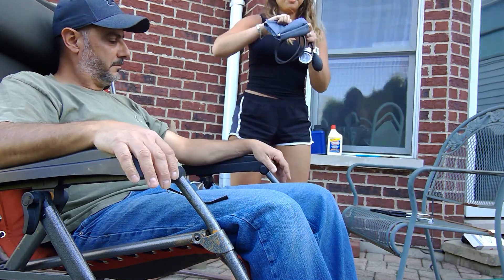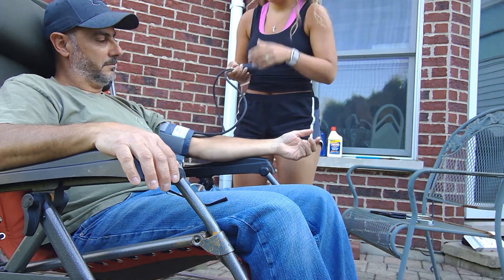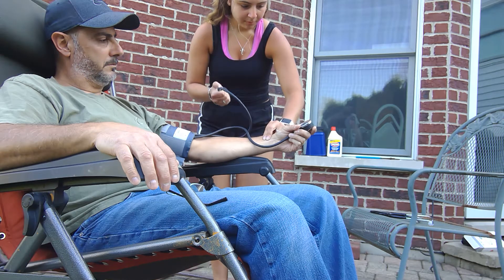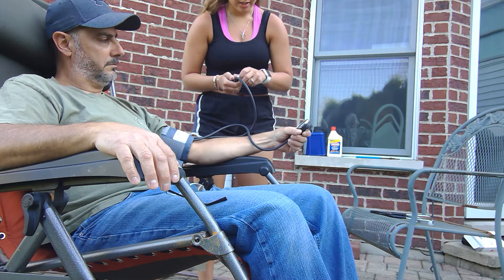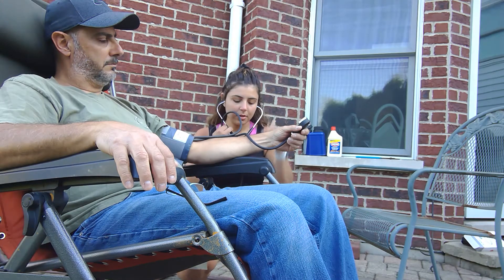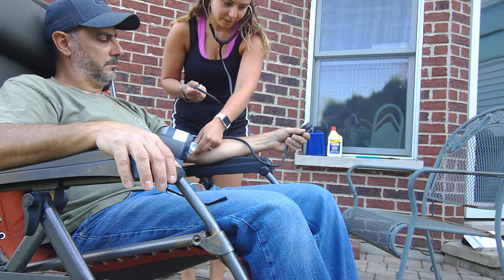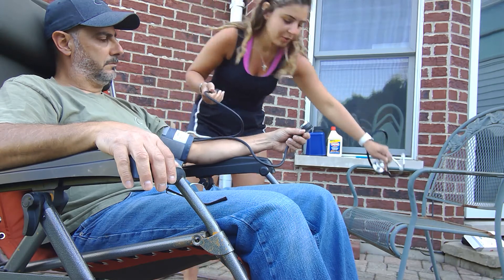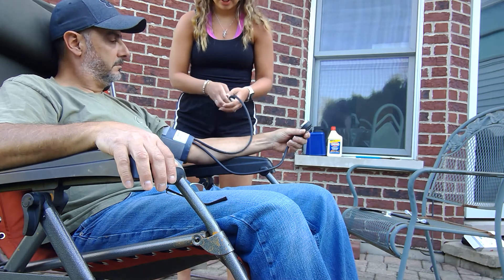2 step blood pressure